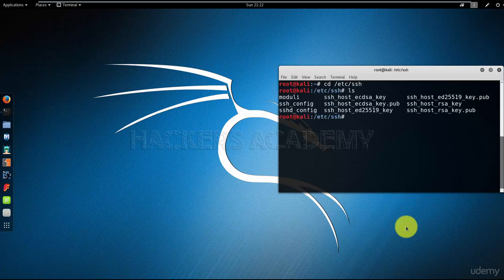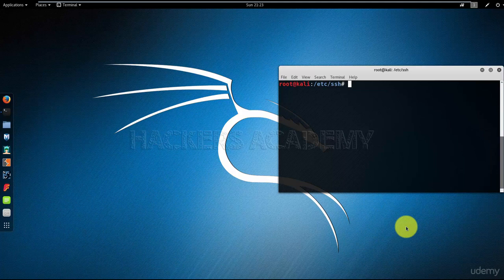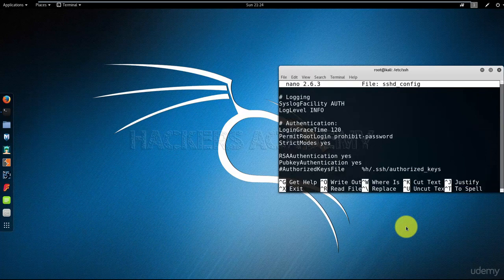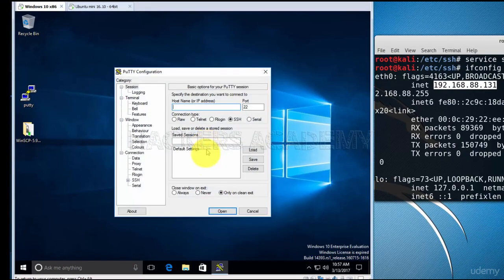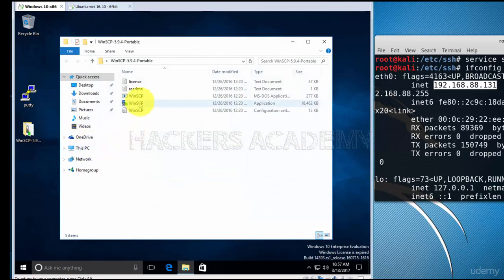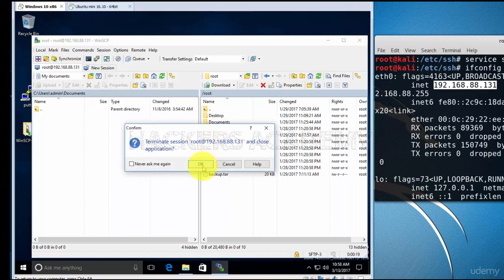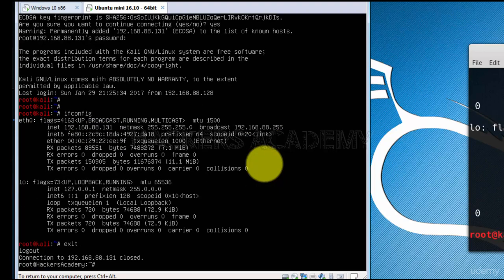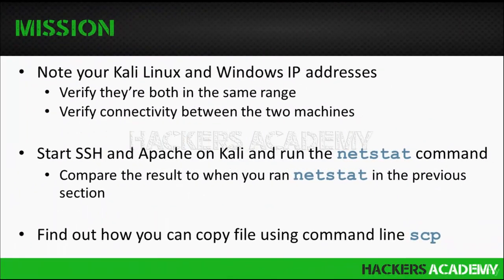5 Turning your Kali Linux into an SSH server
Kali Linux can be easily turned into an SSH server, allowing you to remotely access and control your machine using the SSH protocol. Here are the general steps:

Install the OpenSSH server: The OpenSSH server is the software that will allow your Kali Linux machine to accept SSH connections. To install it, open the terminal and type "sudo apt-get install openssh-server" and press Enter. Follow the prompts to complete the installation.

Configure the OpenSSH server: Once the OpenSSH server is installed, you need to configure it to accept incoming SSH connections. The main configuration file for the OpenSSH server is located at /etc/ssh/sshd_config. You can edit this file using a text editor like nano to configure the server according to your needs. Make sure to enable SSH login for the user you want to access the system with.

Test the SSH server: After configuring the OpenSSH server, you can test it by attempting to connect to it from another machine. Use an SSH client like PuTTY (on Windows) or the terminal (on Mac or Linux) and connect to the IP address of your Kali Linux machine. If everything is set up correctly, you should be prompted to enter your username and password.

Optional: Implement additional security measures: By default, the OpenSSH server is relatively secure, but there are several additional security measures you can implement to further harden your SSH server. For example, you can disable password authentication and use key-based authentication, limit the IP addresses that are allowed to connect to your server, and configure a firewall to block unauthorized access attempts.

It's important to note that running an SSH server can be a security risk, especially if it is not configured correctly. Make sure to follow security best practices and keep your software up-to-date to minimize the risk of unauthorized access or other security issues.